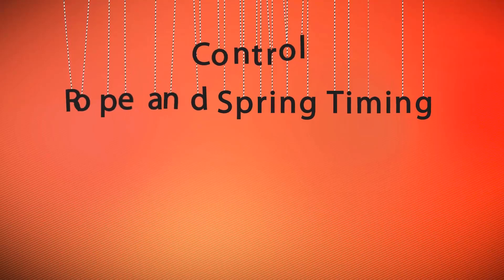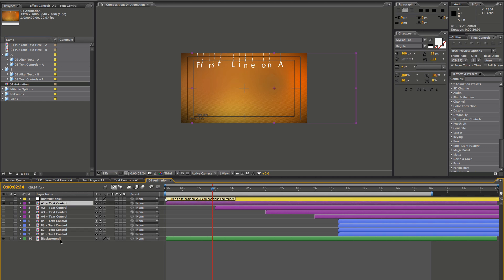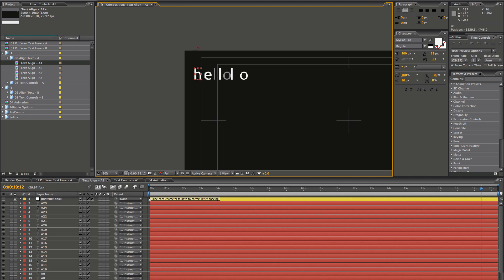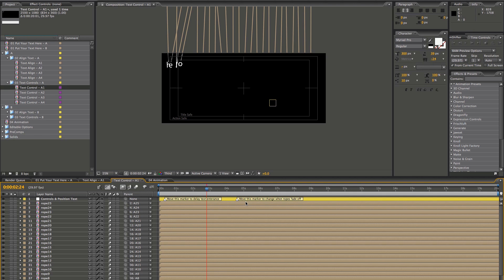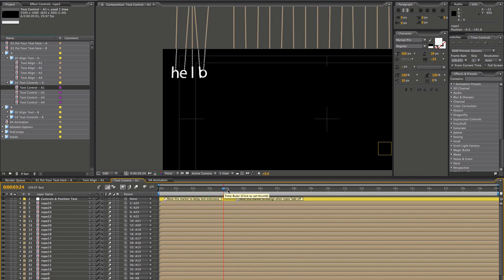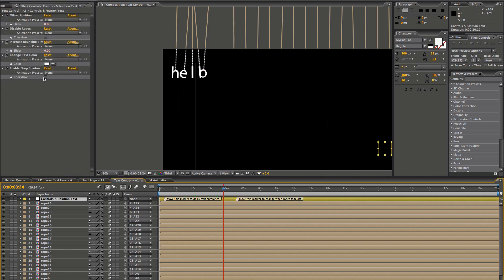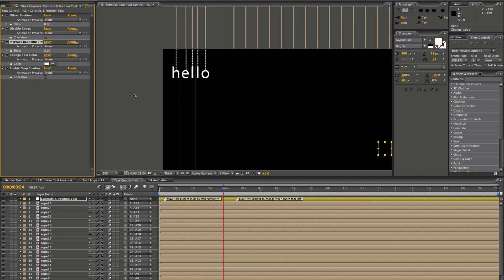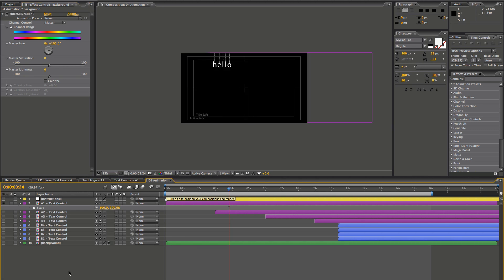Bouncing on Ropes in After Effects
This HD After Effects project creates the unique effect of your text or logo to be animating in like it is attached to a string or a rope with real dynamics. It is extremely customizable and the project is easy to find your way around. It contains 8 placeholders with each placeholder being able to hold up to 25 characters. You have control over the amount of time the type will be bouncing before coming to rest, the type effect that each string will have, and also when/if you want the ropes to disapear off screen. You also will be shown how to basically create unlimited amount of placeholders for your text so you can use this with longer than 200 characters. Font can be changed as well as the use of a logo in this project which includes two tutorials, one for the normal project and one for advanced settings and hints.